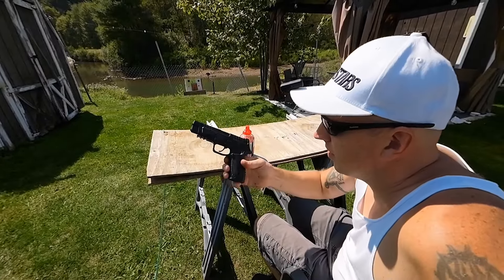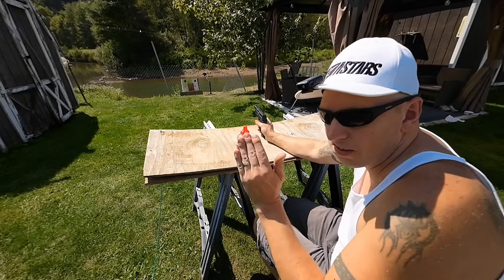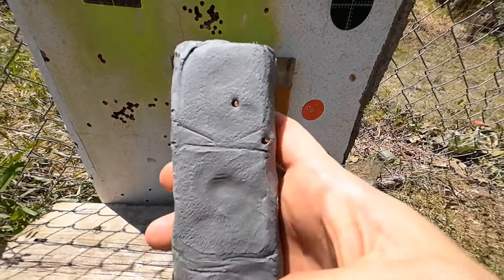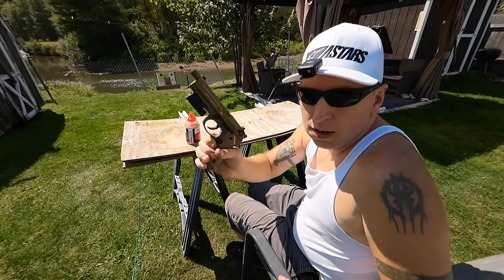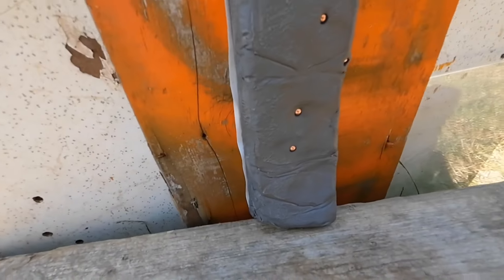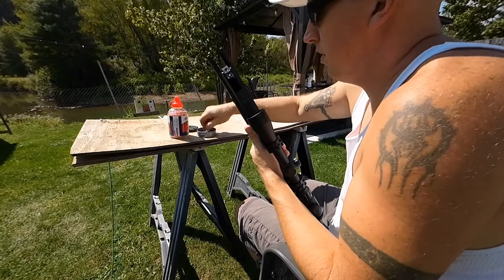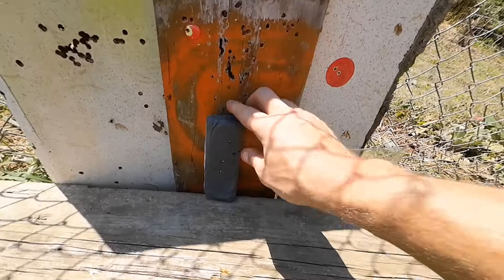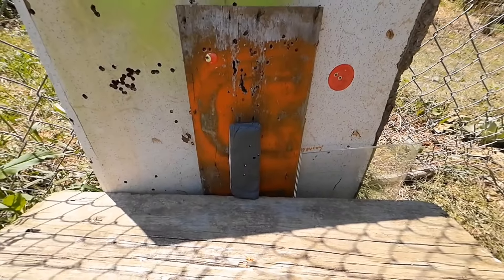Stops pellets like a brick wall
Is it possible that it can stop airgun pellets in small caliber?